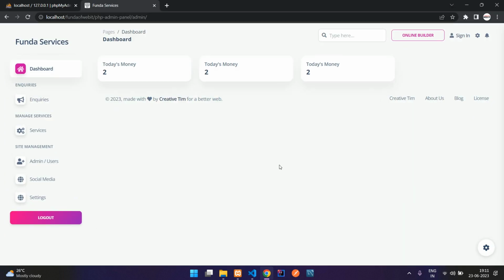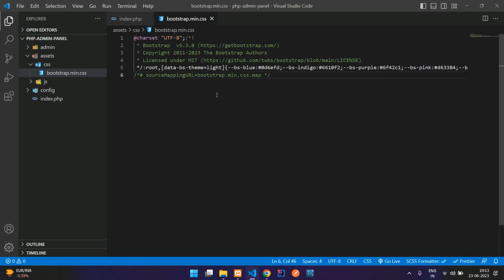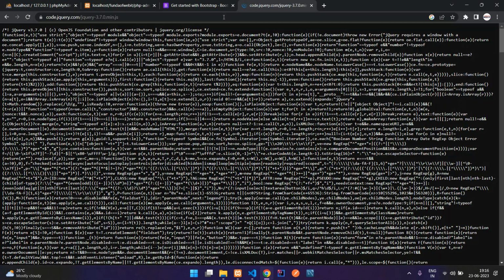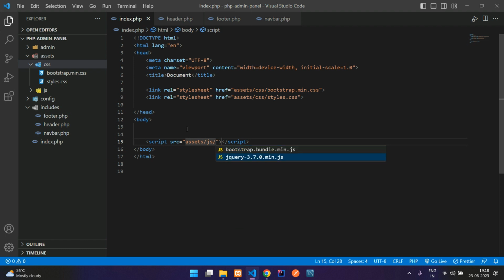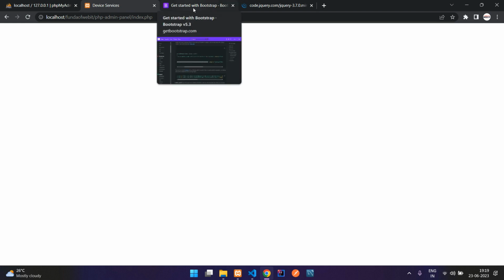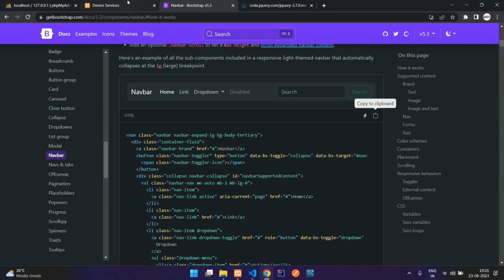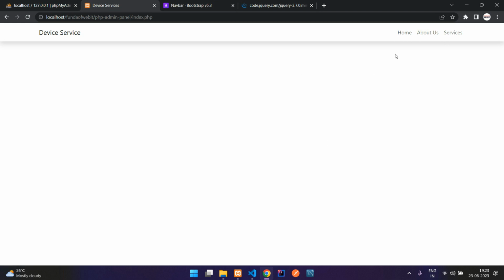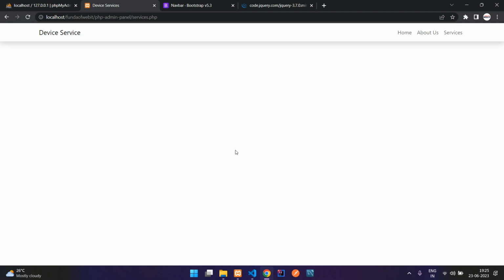Part 6 - How to setup website structure in php | Integrate bootstrap and jQuery & make Navbar in php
In this video, I have taught how to setup a structure for website building in php and integrate bootstrap & jQuery. Add Navbar using bootstrap code in php. Setup page title for each page